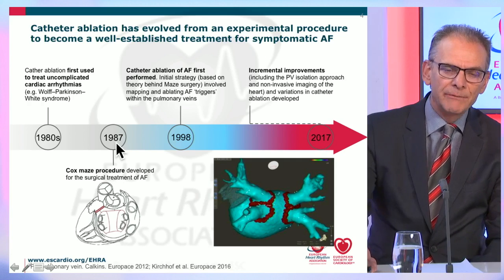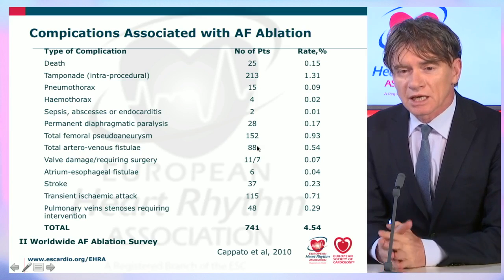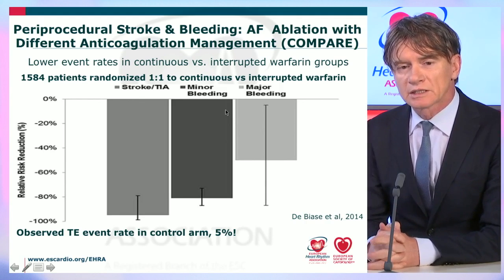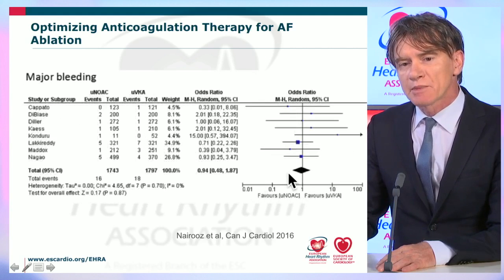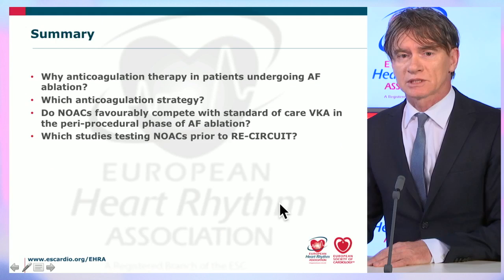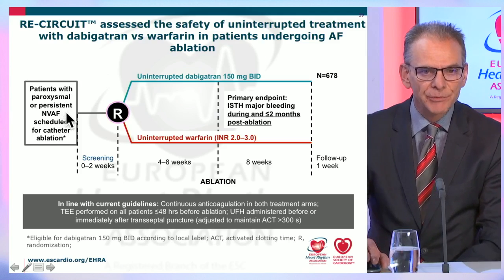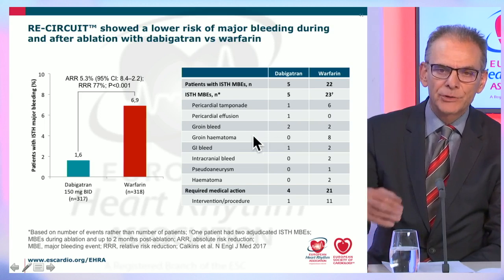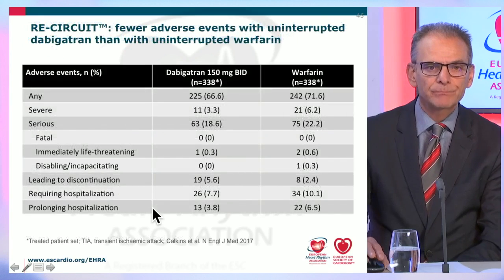Clinical pharmacology of Anticoagulants, NSMU, Arkhangelsk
Topic: When to choose Direct Oral Anticoagulation drug or Warfarin?
EHRA's webinar
Lecture for 5 course English Medium
Department of clinical pharmacology and pharmacotherapy
NSMU, Arkhangelsk, Russia